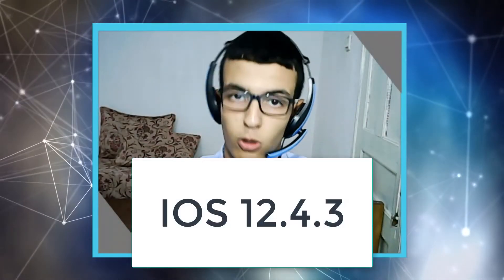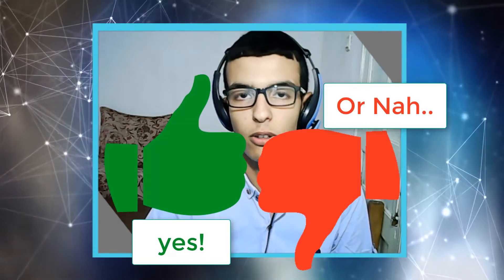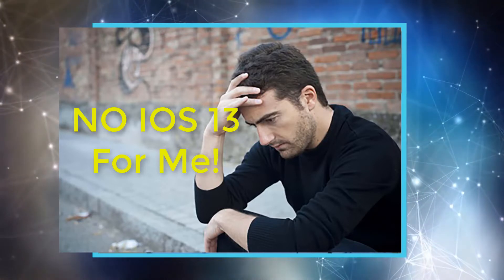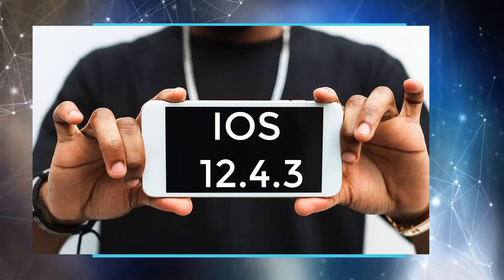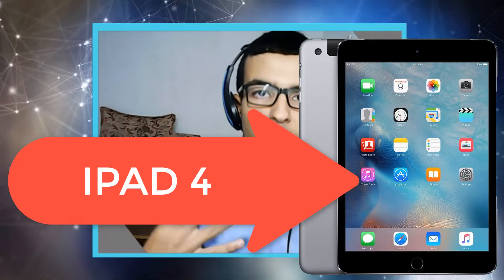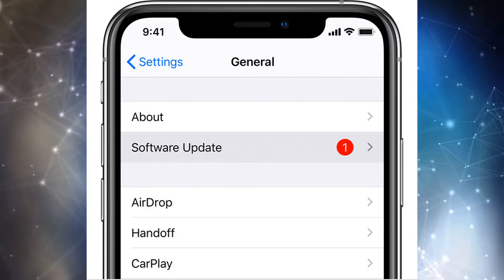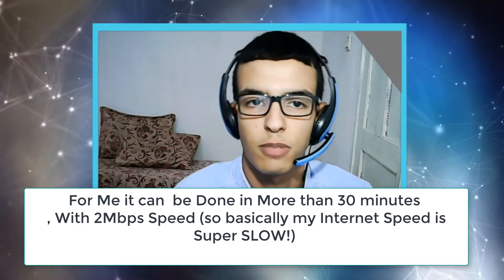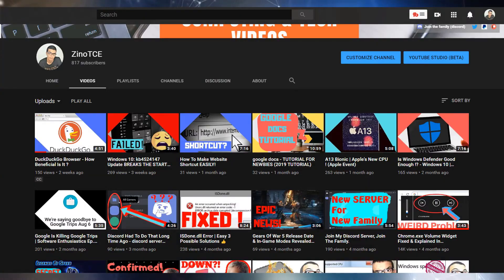IOS 12.4.3 | SHOULD YOU UPDATE?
IOS 12.4.3 is here, And Older Version BYE BYE Should you Update?
So basically they made it for Those who can't update to IOS 13 Sadly.
This Video Summary:

this IOS Information:

- Apple Released iOS 12.4.3 to the devices which did not receive iOS 13.
- The iPhone 5s and the iPhone 6, Ipad 4
- It's Security Update anyways.

Should You Update ? and How...
- Just go to Settings: General - Software - Update / and update to the latest version
basically, yes, but it can have some issues, but I won't say yes again because the older versions will be Down!